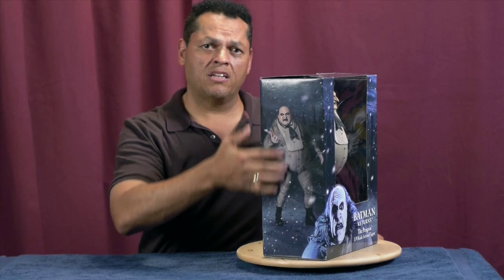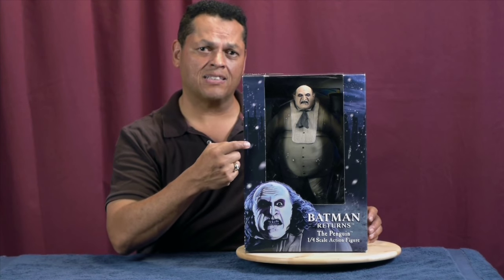NECA Batman Returns Penguin 1/4 scale action figure Review.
Host Jordan Preston takes a look at The NECA Penquin 1/4 Scale action figure from Batman Returns movie